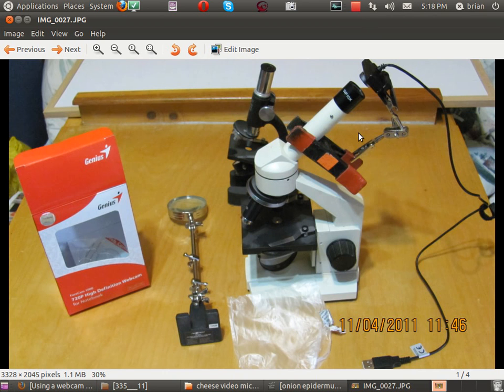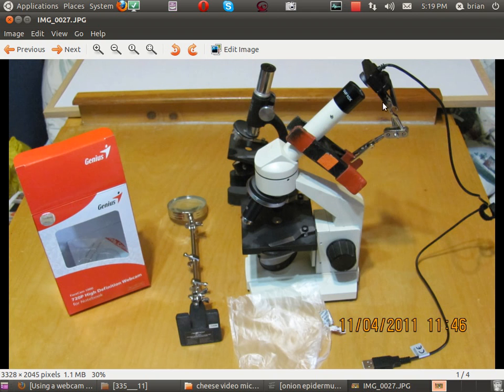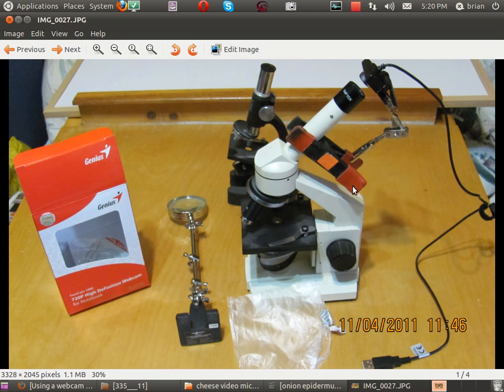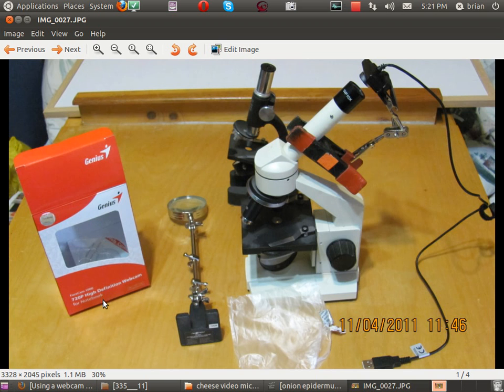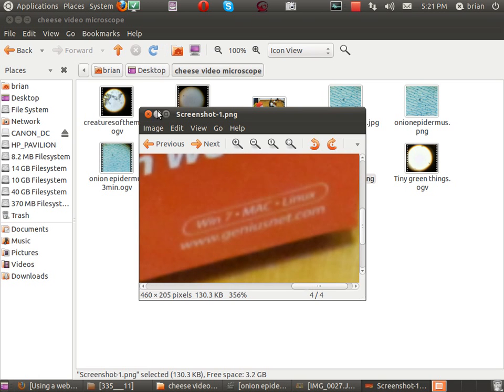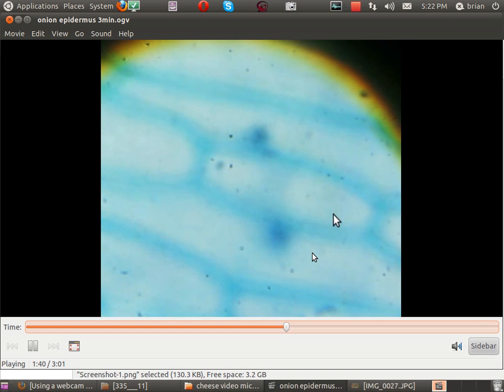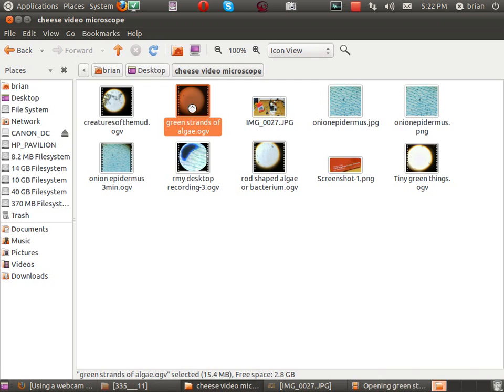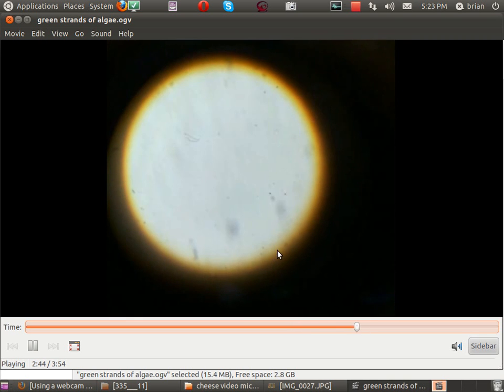Do it yourself! Cheap Webcam video from an optical microscope!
How to use a cheap webcam to do videos from your microscope!  This is pretty simple and it gives far better quality video than I expected. Basically you can see whatever your microscope sees right there on your screen. Converting  An optical microscope is far superior to using the the little digital microscopes that people can buy.